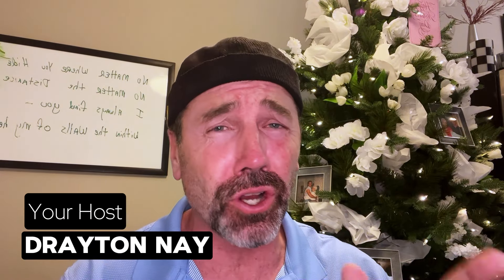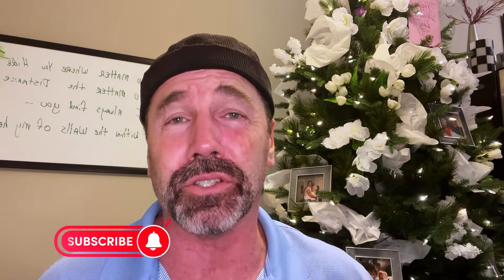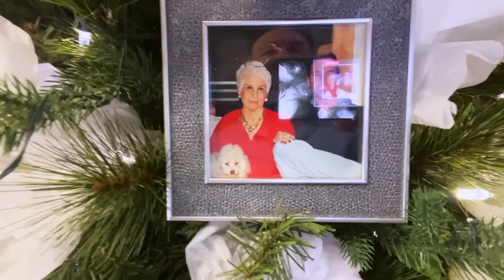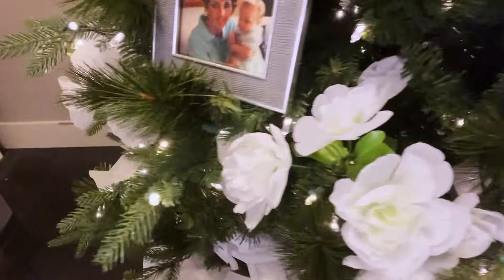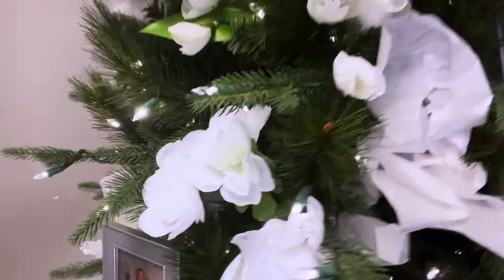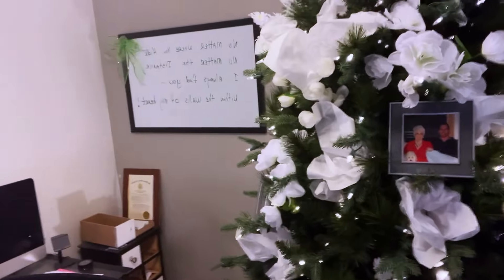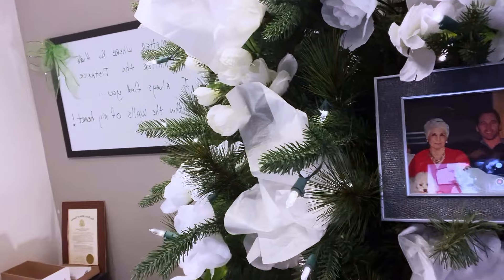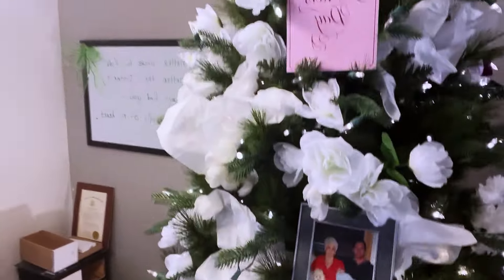Holiday Trees & Homeowner Help! | The Dray Way Show | EP: 02 | Drayton Nay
This holiday season, don't get overwhelmed!

The Dray Way Show tackles everything you need to know to make it merry and bright.

From finding the perfect holiday tree to navigating real estate commissions, we'll show you how to deck the halls AND save your walls.

Plus, we've got tips for keeping your home in tip-top shape and your skin glowing throughout the winter.

So, grab a cup of hot cocoa, cozy up on the couch, and get ready for a fun and informative episode of The Dray Way Show!

Will your holiday be a festive dream or a budget nightmare? Let's find out together!